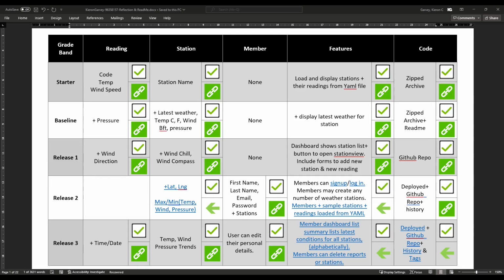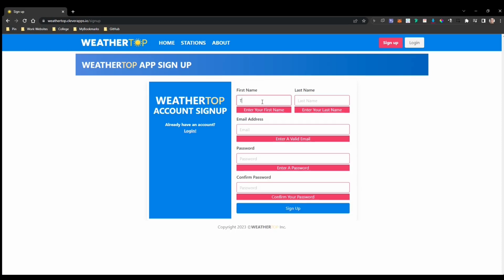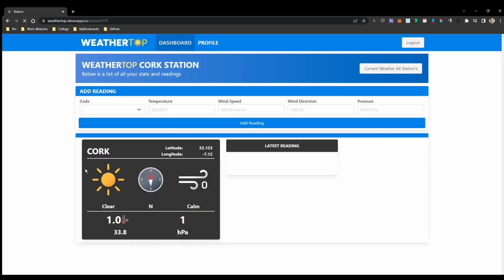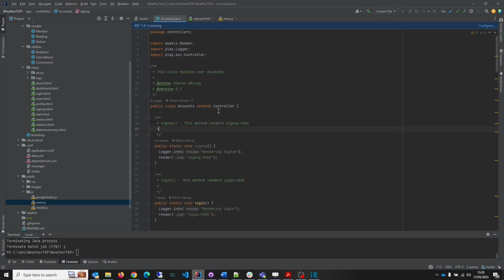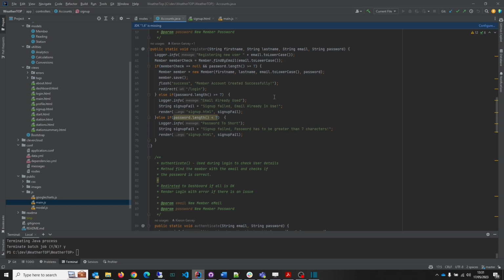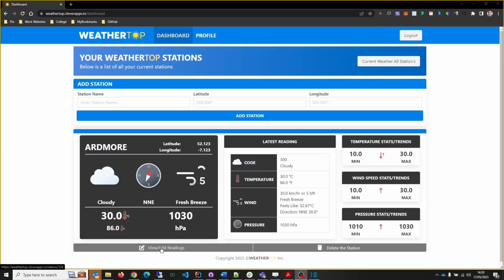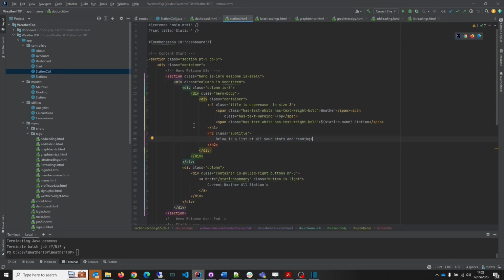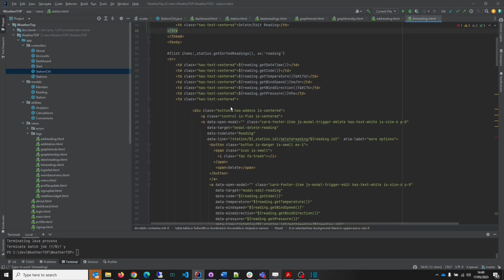HDCS2023 Programming & Web Development Assignment: WeatherTOP